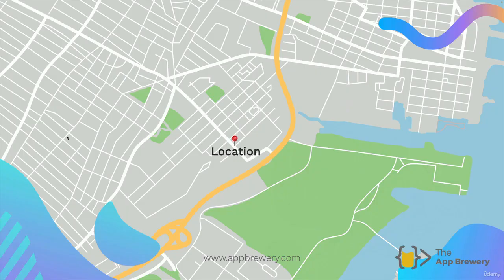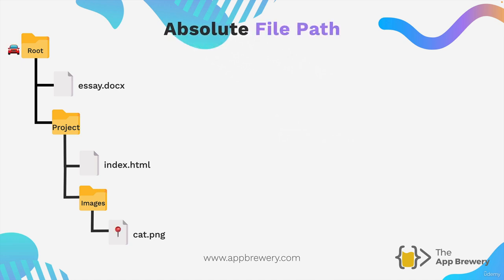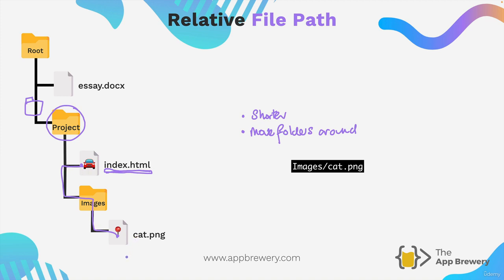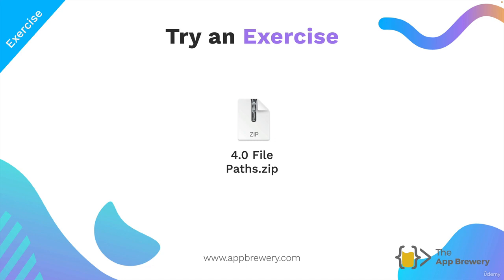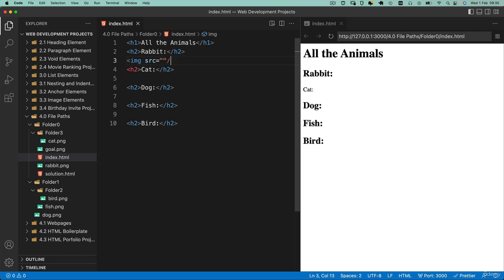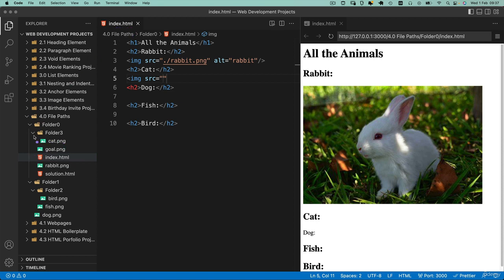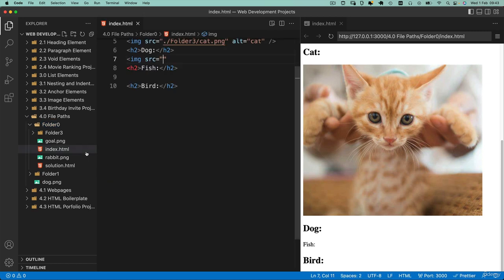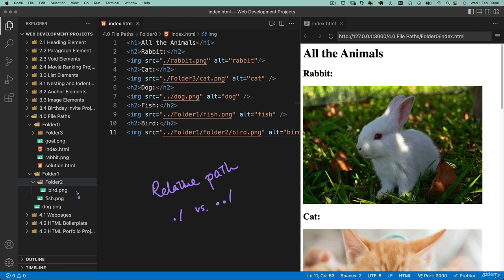04 - 001 - Computer File Paths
04 - 001 - Computer File Paths